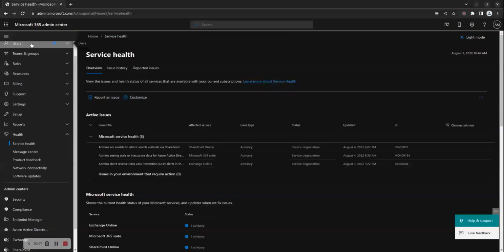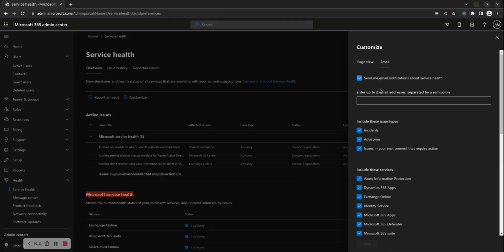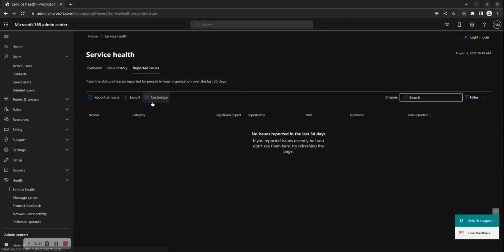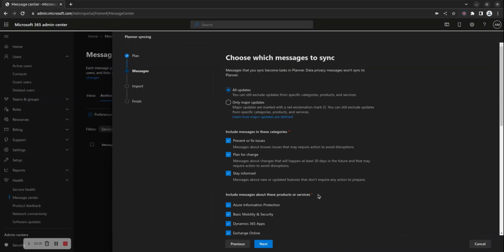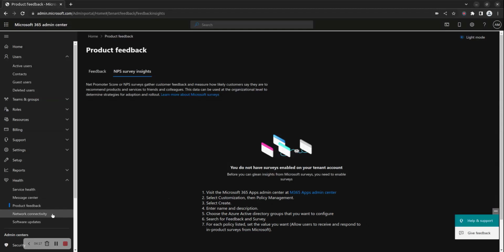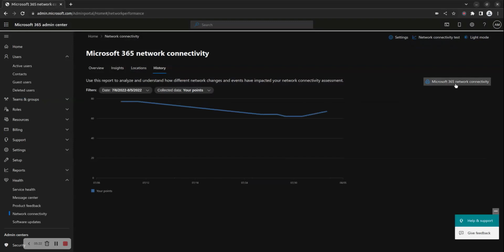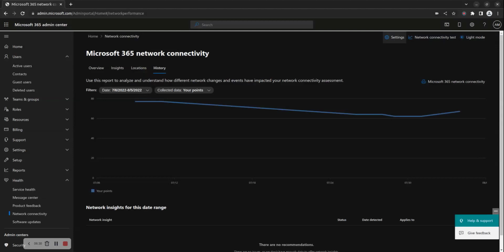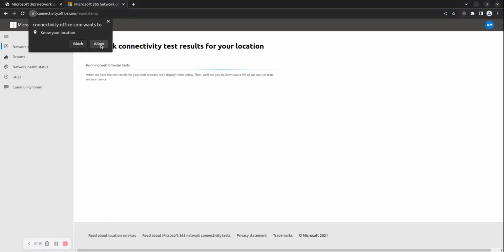How to manage M365 health status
You need to monitor and manage the health status of all Microsoft 365 services in your tenant as well as manage Microsoft 365 performance monitoring and email alerts on Microsoft 365 health issues and new service features.
In this how-to video, we will show you how to monitor Microsoft 365 service health status in the admin center. This includes service health, message center, product feedback and network connectivity. To access the Microsoft 365 admin center portal, browse and login with your global administrator credentials.